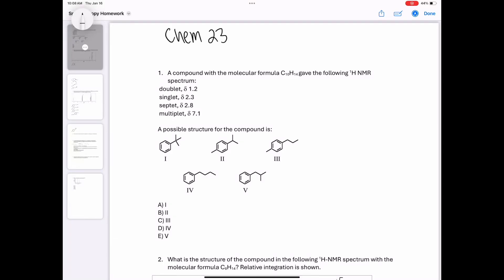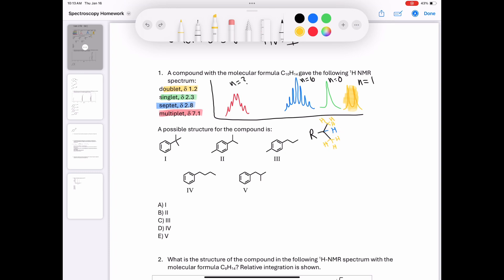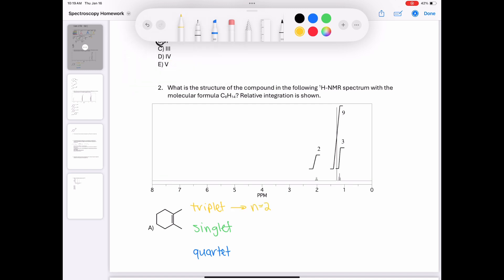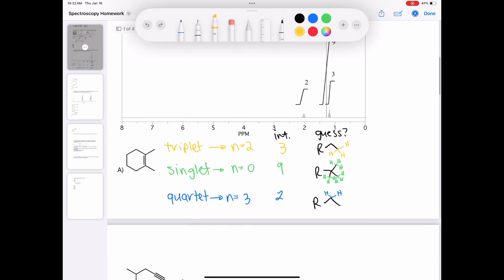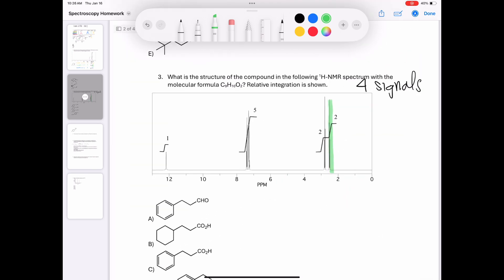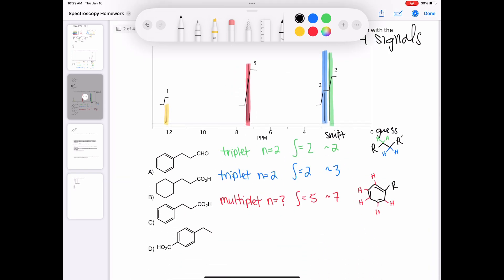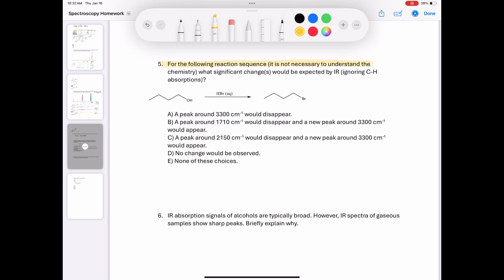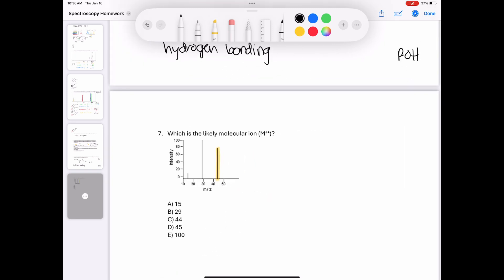CHEM 2380 HW 1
Here's the answer key for Dr. Collini's CHEM 2380 HW 1. Note that for question 5, a C-Br (carbon - bromine) bond typically shows up in the fingerprint region, around 515-690 cm-1 according to the openstax textbook.